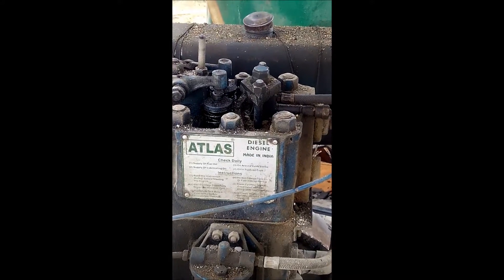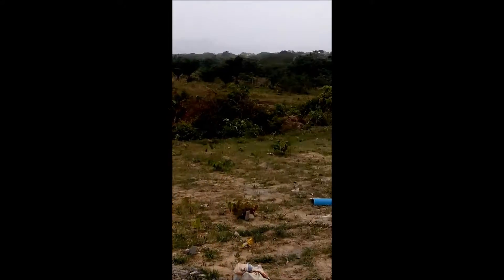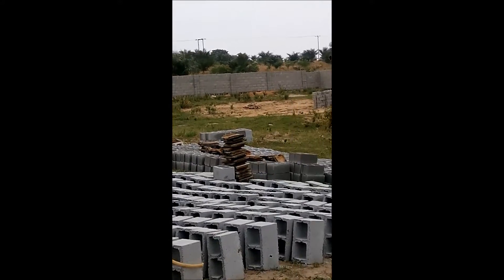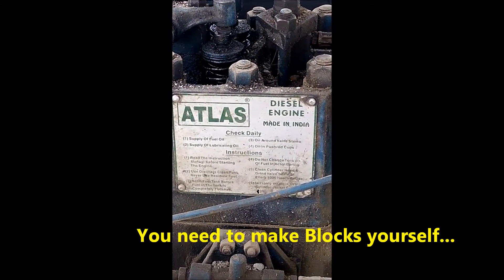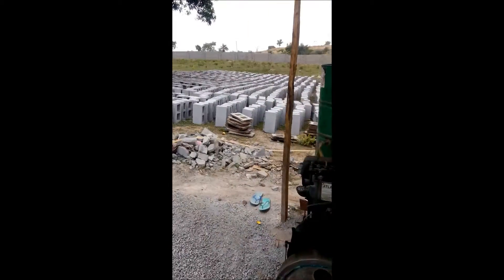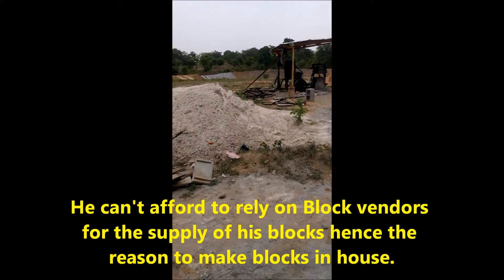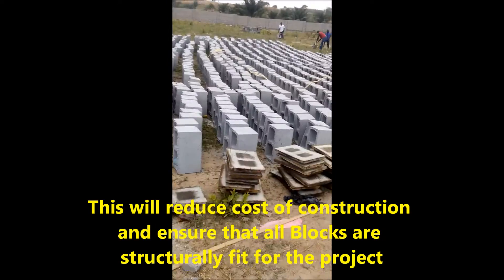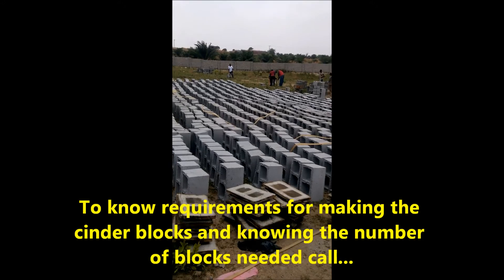CATFISH FARMING FOR 'BIG BOYS'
Learn how to reduce the cost of construction right from producing blocks yourself and knowing the required quantity for your Job.